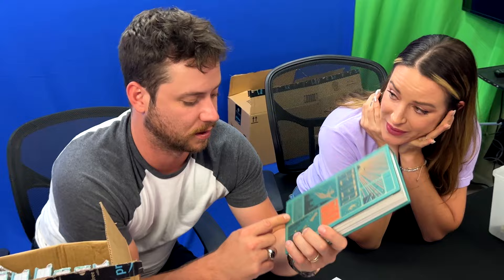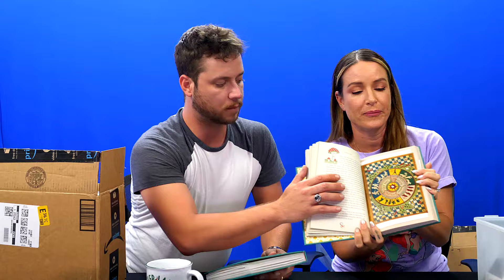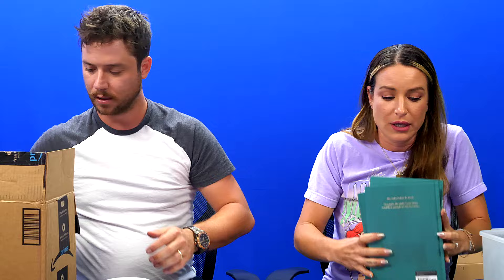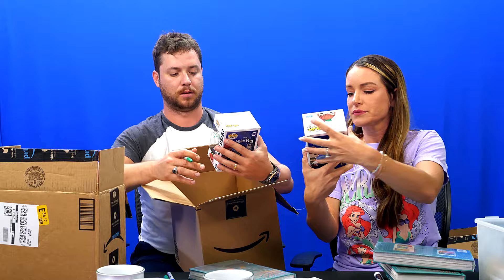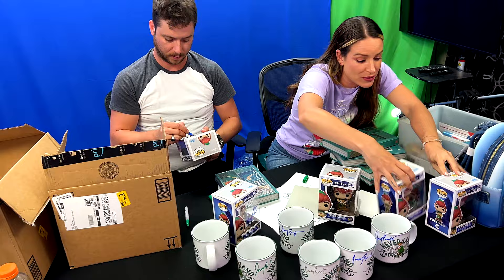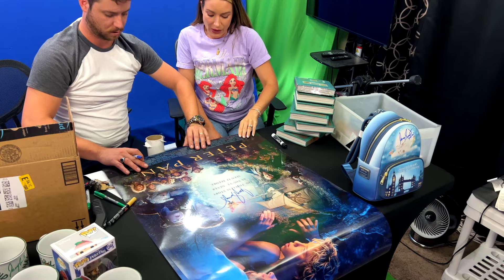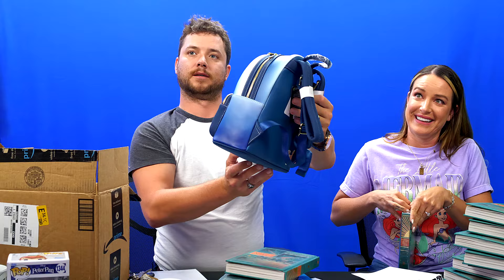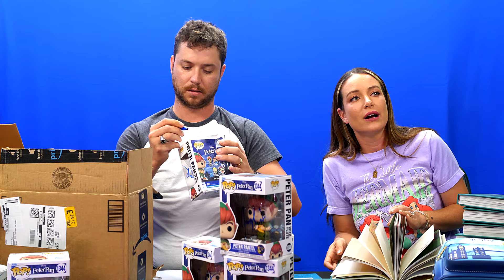[JEREMY SUMPTER] 💚 Unboxing Peter Pan Collectables with Jeremy!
Jeremy Sumpter, who we all know and love as Peter Pan, unboxes, reviews, and signs with Fanward some awesome collectibles!

In this unboxing, Jeremy shows off an awesome reveal of Peter Pan merchandise, signs lots of stuff for his fans, of which will be part of future Fanward give aways!

Books, coffee mugs, posters, backpacks, and Funko Pops galore!

Do you have anything signed by Jeremy Sumpter? What would you like to win?

Don’t miss this exciting Fanward video! Thank you for being a part of our community! Remember, as always, dreams do come true!

- Video description submitted by Robert Nathanael Hase
- Robert is a Peter Pan Fan and Fanward Member⁣
- Fanward has fans write these video descriptions for their fellow fans, why? Because Fanward's mission is to also highlight fan talent...including writing talent.

Not A Member?

Do you still remember feeling some type of way the first time you watched Peter Pan? Bring that feeling back, join Jeremy Sumpter on Fanward now.

Fly back to Neverland
Video after video answering your heart's questions
6-Month Satisfaction Guarantee
Cancel anytime

"Ok I'm here for this, he was my first ever crush and star of my FAVORITE movie. I still watch it to this day " - Maggie Olivia

FANWARD'S PURPOSE FOR THIS VIDEO COMMENTARY
Fanward was created to respond to fan requests. Fans have requested over and over to learn more about how it was filming movies and shows that Jeremy Sumpter performed in. In response to this request to learn more, Fanward and Jeremy Sumpter have created this video in response to fan requests so they can learn more about what happened during the filming process of the shows Jeremy Sumpter performed in. The purpose of this video is to provide commentary that adds TRANSFORMATIVE value to the original episode. The goal of this video is to provide fans with new expression and new meaning behind the show/movie they already know and love. See the links below to stream the original works in their entirety.